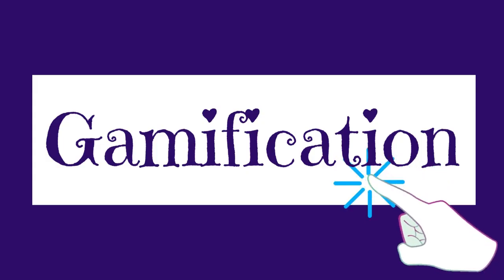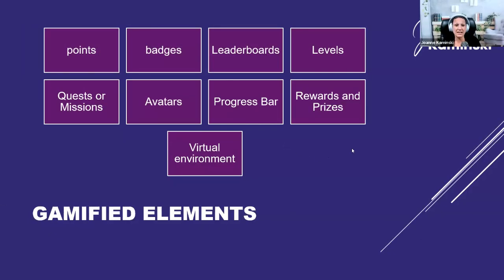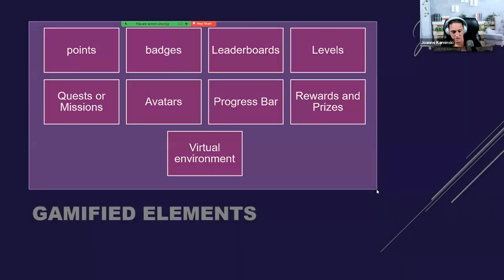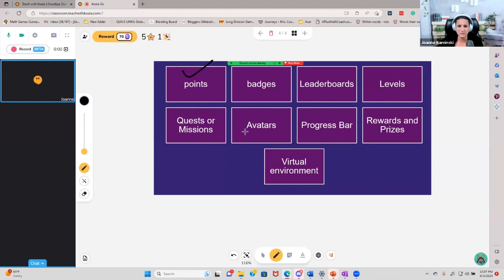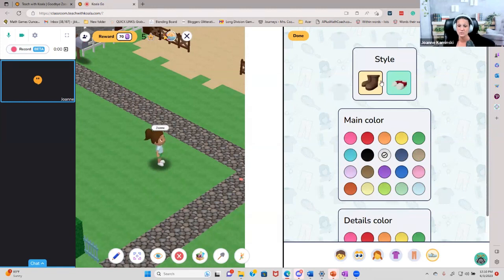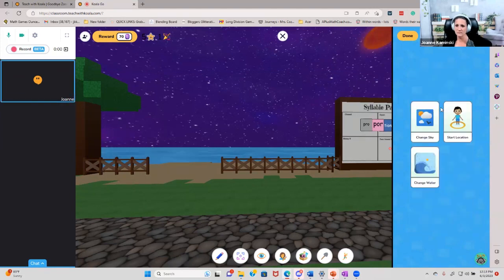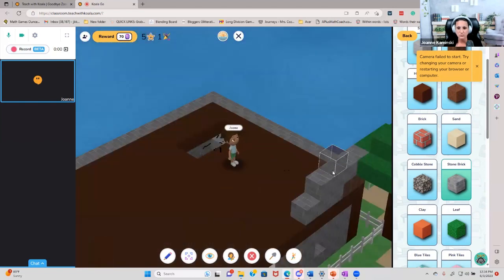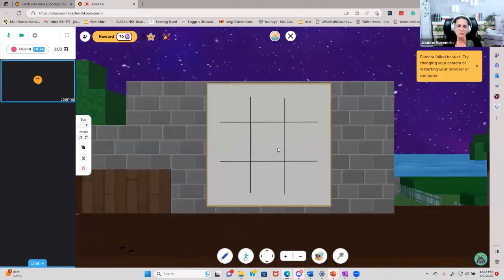Gamification with Koala Go for More Exciting Online Learning Experience!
Are your students tired of boring tutoring sessions? Look no further! Welcome to Koala Go, where learning becomes an exciting adventure!  In this captivating video, discover how Koala Go revolutionizes kids' tutoring by infusing it with gamification elements that make learning truly enjoyable.

1.

2.       Download 50 + Ways to get Online Tutoring Students

4.       Get on the waiting list for the Jumpstart Your Online Tutoring Business Masterclass where people who are serious about tutoring online learn how to take their dream of tutoring online and learn how to turn it into a success.  People on the waiting list will be given an invitation to join 3 days before they open so that they can guarantee their spot.  There are only 50 spots available.

5.  Apply to work with Joanne as your coach